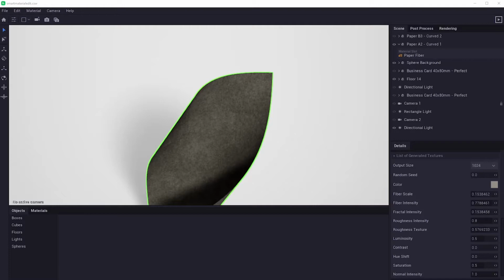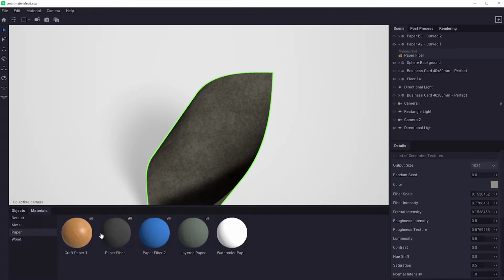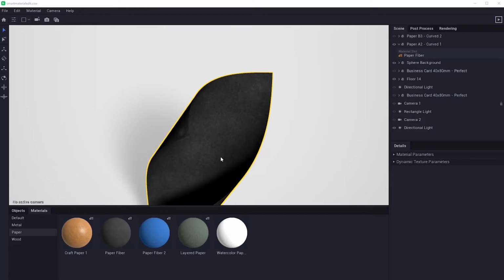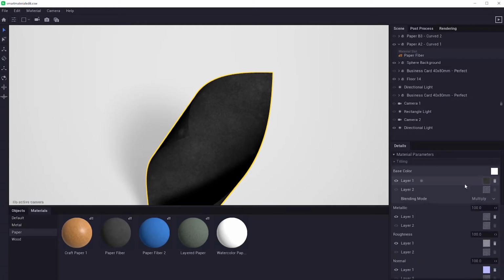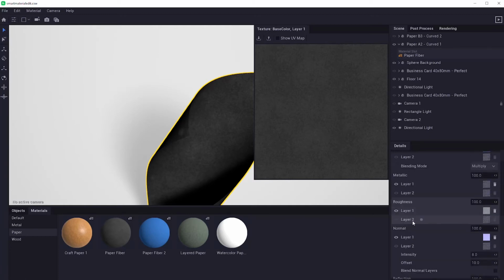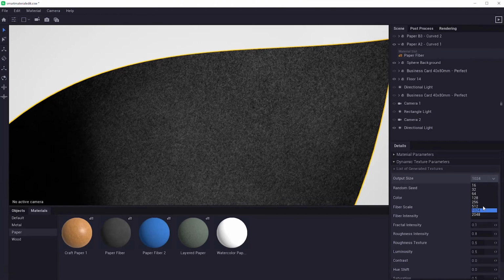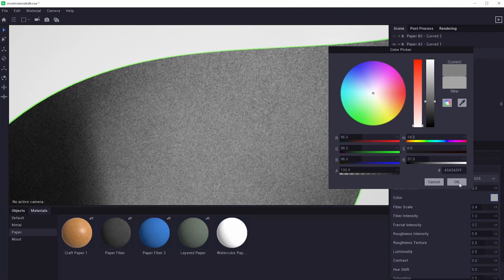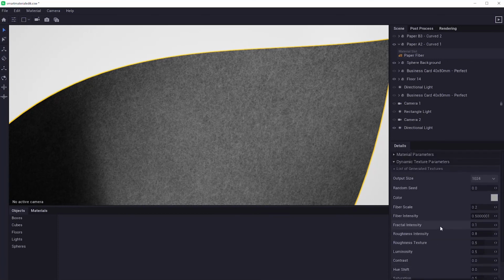How to use dynamic materials in Showcase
Today we show you how to use dynamic materials in Ceacle Showcase. Need to make a unique material, scale the fibers or change the normal intensity? Or maybe show more details on the texture? Follow along and see how easy it is to customize any dynamic material into a unique one.